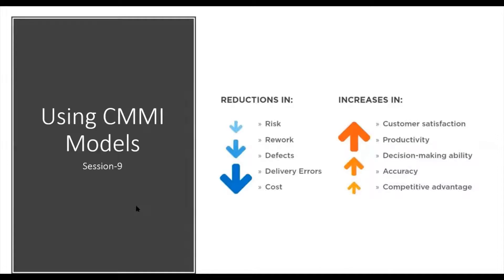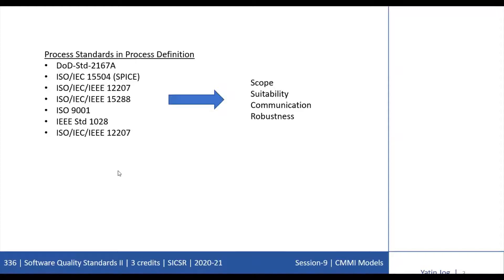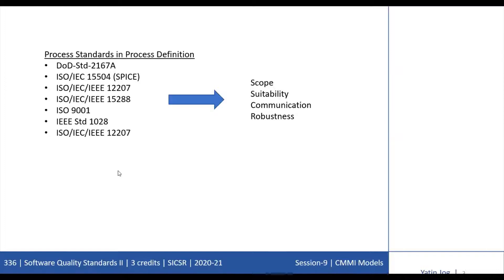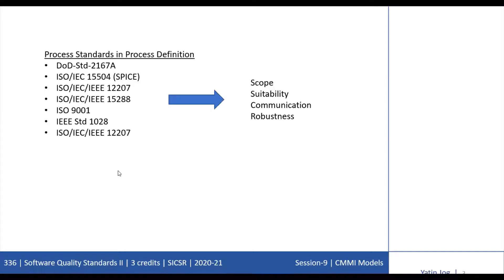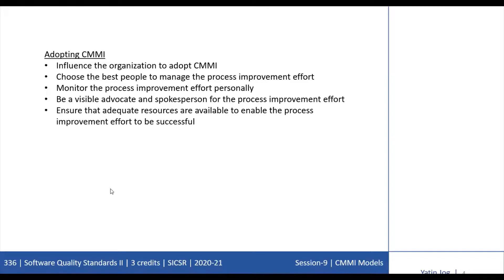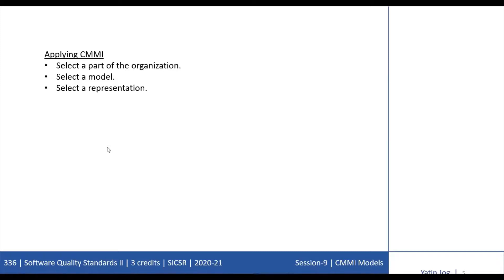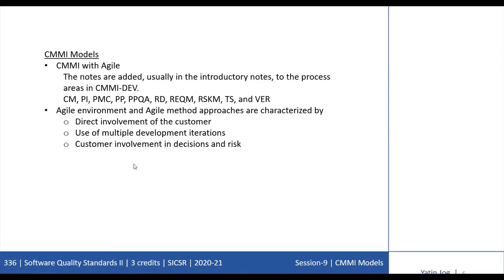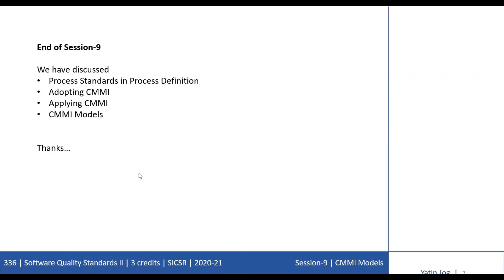Using Capability Maturity Model Integration (CMMI) Models. CMMI for Agile development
Software Quality Standards
Using CMMI Models

Process Standards in Process Definition
Adopting CMMI
Applying CMMI
CMMI Models for Agile development

CMMI can reduce the cost of process improvement across enterprises that depend on multiple functions or groups to achieve their objectives. To achieve this integrated view, the CMMI Framework includes common terminology, common model components, common appraisal methods, and common training materials.

The organizations can use the CMMI Product Suite not only to improve their quality, reduce their costs, and optimize their schedules, but also to gauge how well their process improvement program is working.